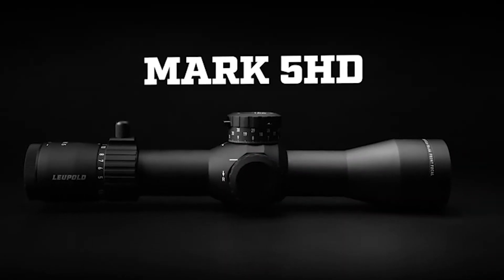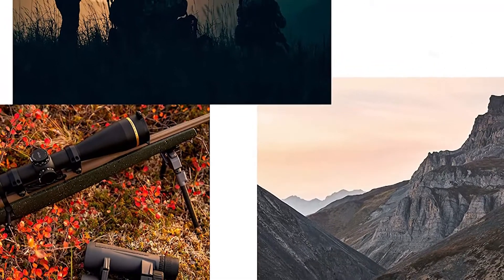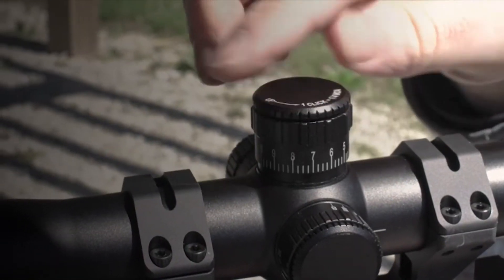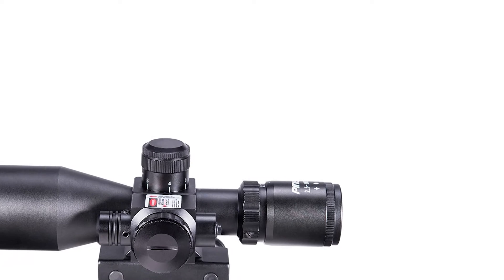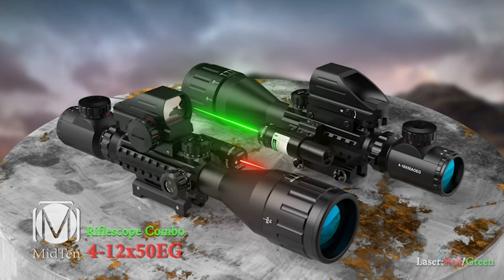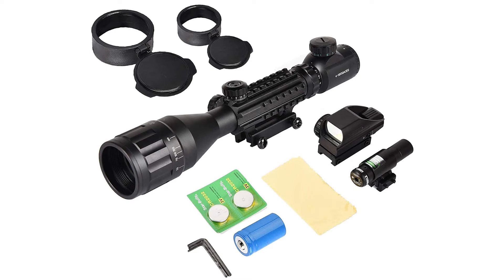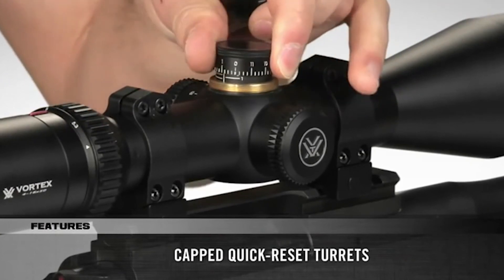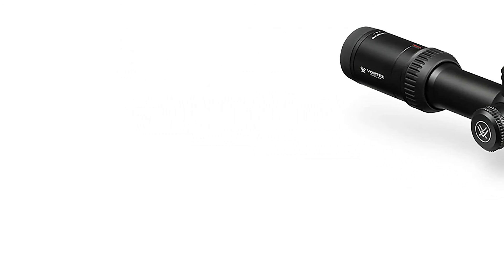Best Scope for Deer Hunting 2023 - 5 Best Low Light Rifle Scope for Deer Hunting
Hunt with the best scope for deer hunting to get better results. This low light scope will increase accuracy at night and you can hunt the target perfectly. We have the 5 best low light rifle scopes for deer hunting.

1. Leupold Mark 5HD Riflescope

2. Bushnell Engage Riflescope

3. Pinty 2.5-10x40 Tactical Rifle Scope

4. MidTen 4-16x50 Tactical Rifle Scope

5. Vortex Optics Viper Riflescopes

To hunt deer you should get the best scopes for deer hunting. What is the best rifle scope for deer hunting?  For your concern, we have reviewed the top 5 best scope for deer hunting 2023 from Amazon.

The best budget scope design is perfect for balance and targeting deer. The material is high in quality and the best scope for hunting deer is compact and waterproof. You can move simply with this best ar scope for deer hunting.

This will improve your sight seeing more perfectly and you can enjoy your hunting. Go through the full video for the best scope for deer hunting.